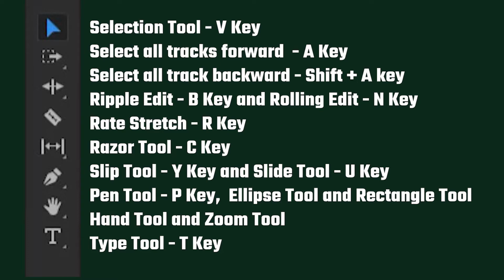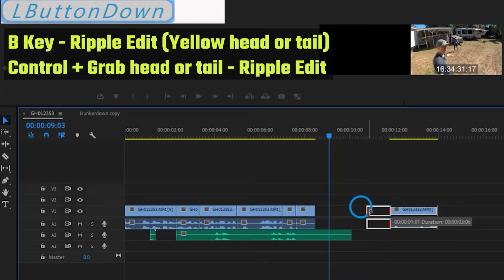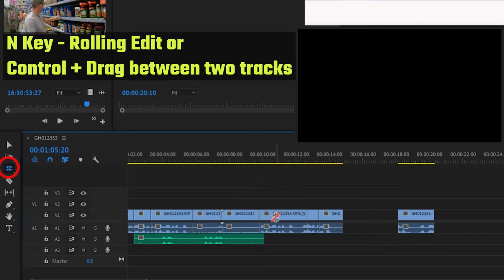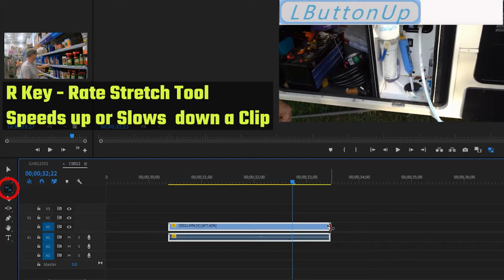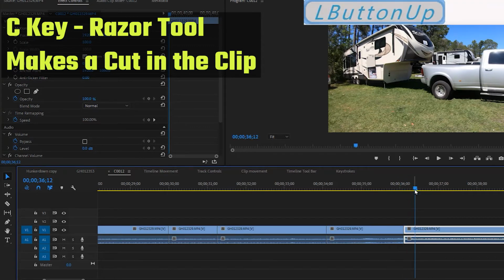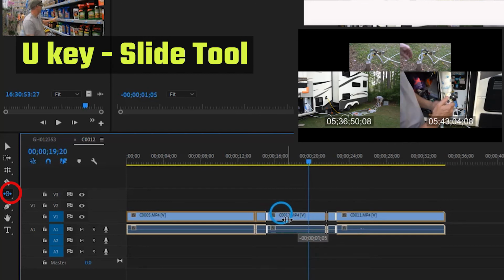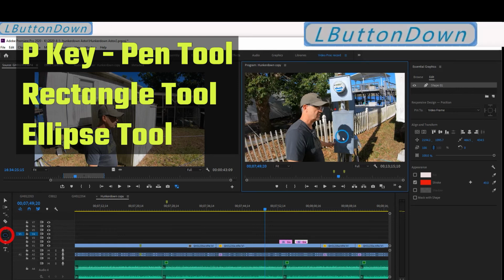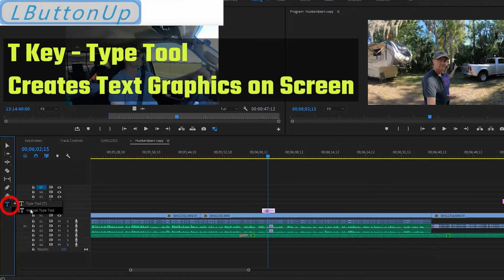Adobe Premiere Toolbar Tools - What they are and how to use them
Tools Covered
Selection Tool - V Key
Select all tracks forward  - A Key
Select all track backward - Shift + A key
Ripple Edit - B Key
Rolling Edit - N Key
Rate Stretch - R Key
Razor Tool - C Key
Slip Tool - Y Key
Slide Tool - U Key
Pen Tool - P Key
Ellipse Tool and Rectangle Tool
Hand Tool and Zoom Tool
Type Tool - T Key

Hotkeys covered
V key
A Key
Shift A Key
B Key
N Key
R Key
C Key
Y Key
U Key
P Key

I have 4 more adobe premiere videos coming soon
Common Hotkeys
Track Controls
Clip Movement
Timeline Movement